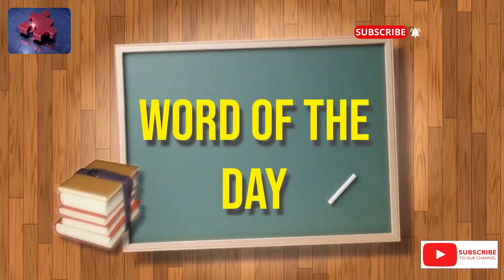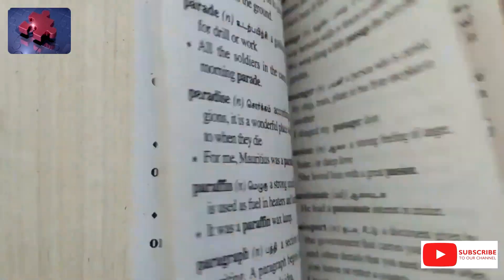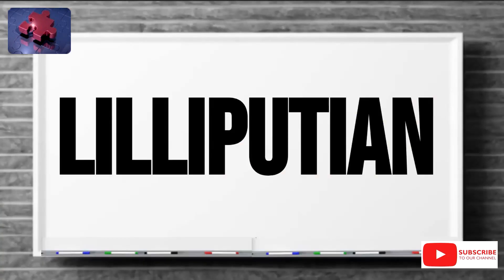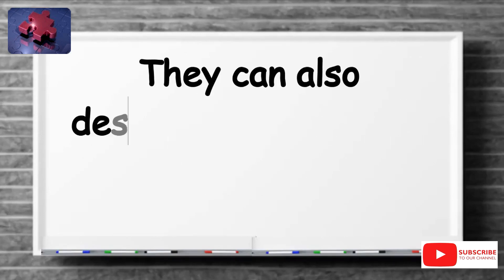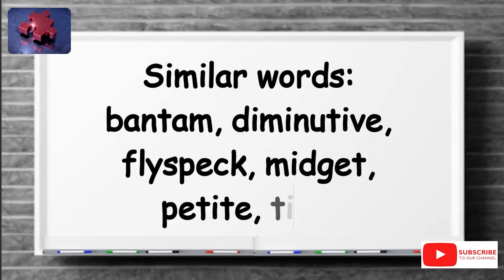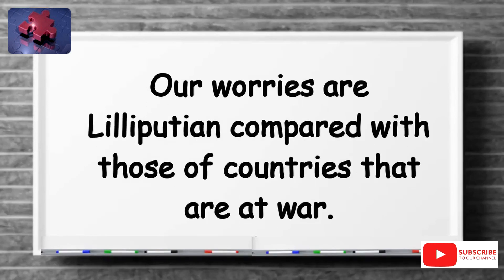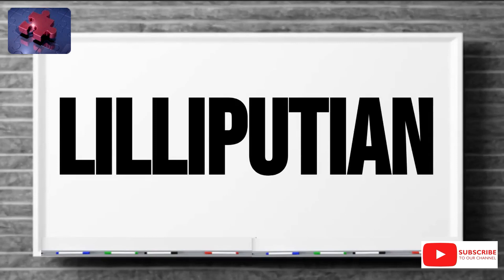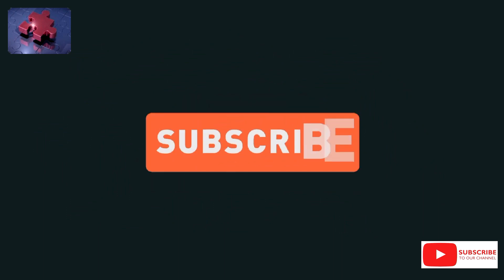Word of The Day 12 April 2022 Lilliputian.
Hello and a warm welcome to The English Language Laboratory Word of The Day Series.

In this series, we pick a new English word every day, provide the correct spelling of the word tell you how many alphabets make up the word, find which part of speech the word falls into, explain its meaning, look for any similar words where possible and explore how it could be used in a sentence.